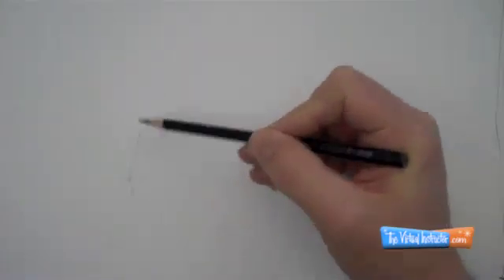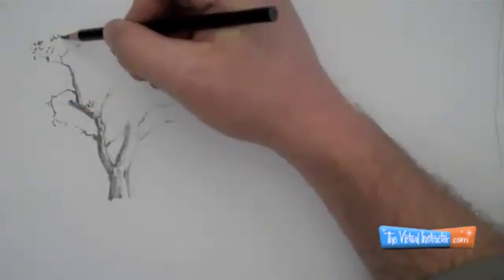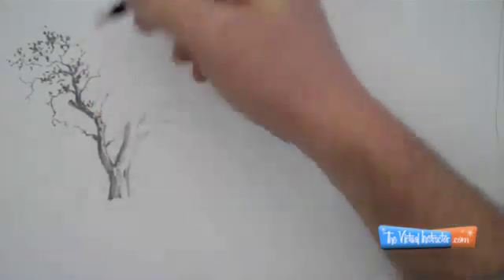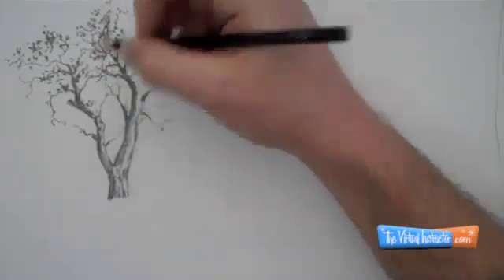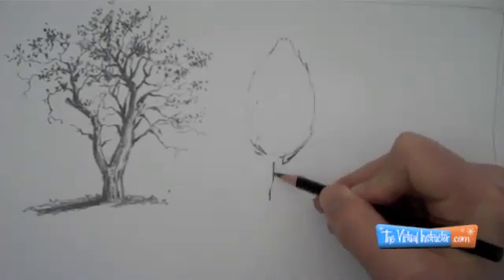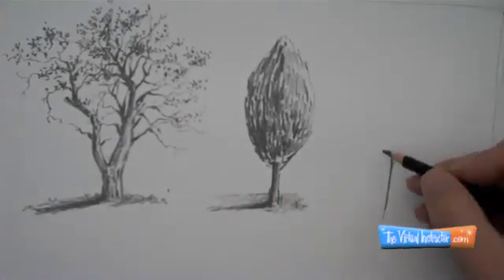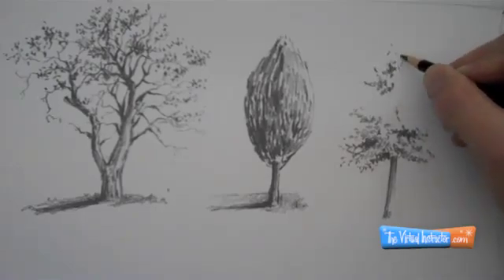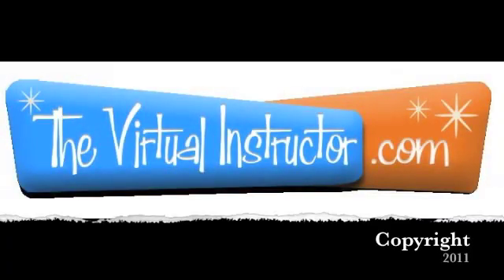تعلم رسم الاشجار -How to Draw Trees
لانو مزاجك بيهمنا .. منتدى ومجلة مزاج بتخليك بالمود عطول

وترقبوا افتتاح راديو ودردشة مزاج

ملاحظه مطلوب مشرفين ل منتدي